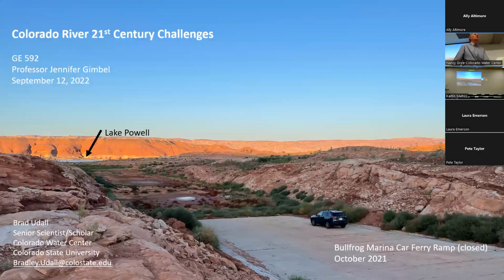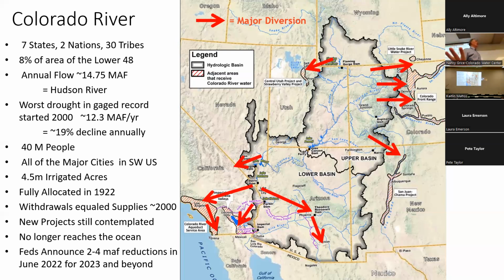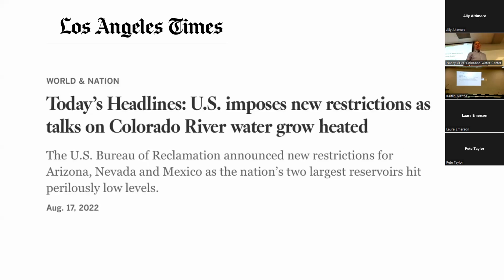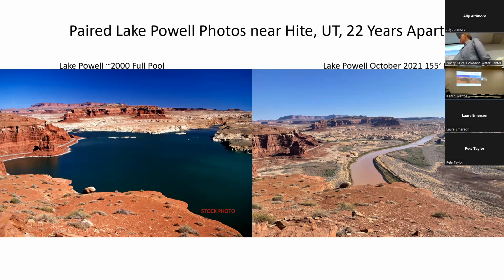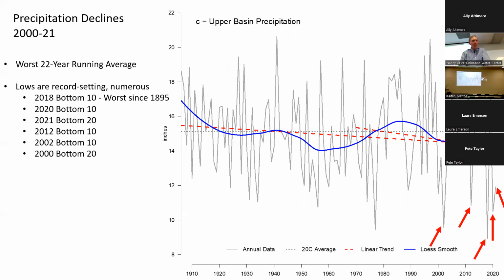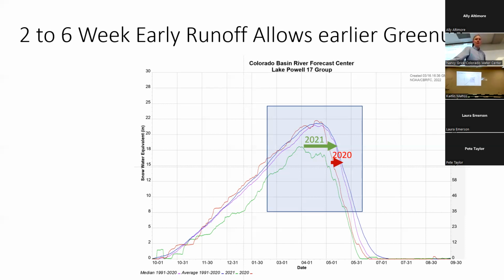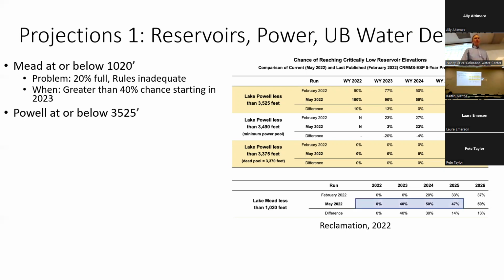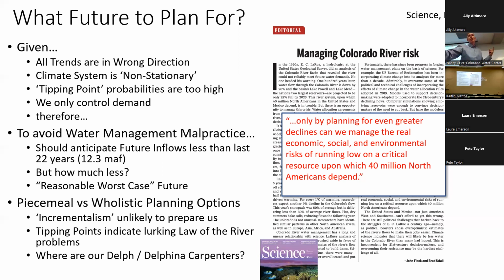GRAD592 Class 3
Climate Change and the Colorado River
09/12/2022 • Brad Udall